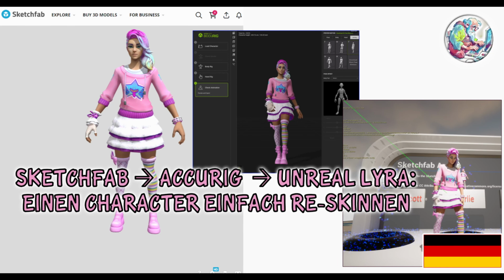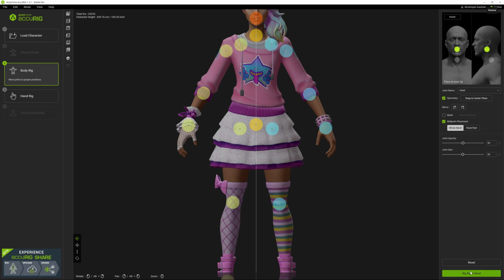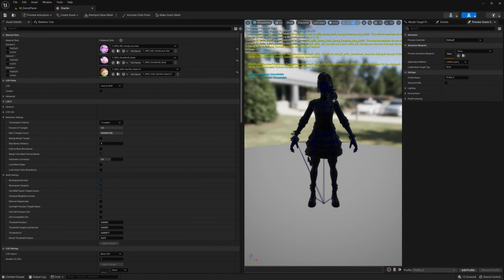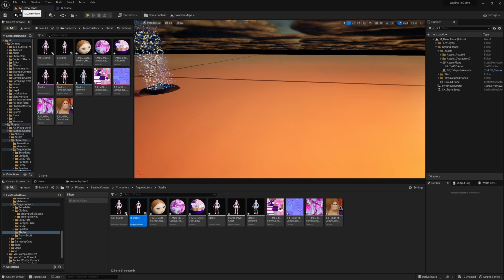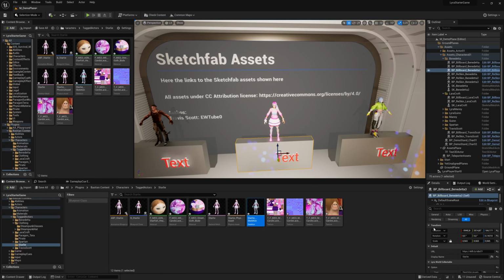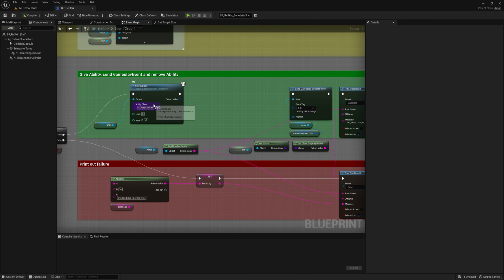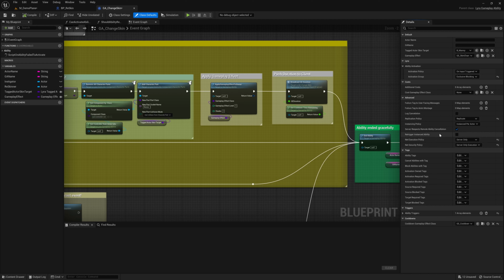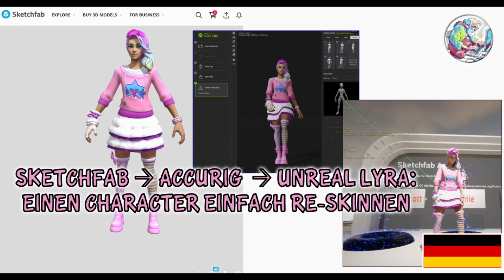Workflow "Sketchfab to AccuRig to Unreal Lyra": Reskin your Lyra character in game - only BP, no C++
- using the new node "Retarget pose from Rig" makes it actually even easier*

My workflow from Sketchfab to AccuRig to Unreal and how to reskin in game:

* Export FBX from a humanoid SketchFab skin
* Always check the license of the work you use and attribute accordingly
* Use Realusion AccuRig to rig your humanoids character
* Import into Unreal and create a ABP and Tagged Actor. I show how to use the new ABP in the video, but if you just want to reuse Lyras ABP, use "ABP_Mannequin_CopyPose" instead
* Create a BP Actor to grant a reskin ability to your character
* Create a reskin Gameplay Ability that changes Character Parts in game

00:00 - Start
00:05 - Get a model from SketchFab
00:46 - Rig your model in AccuRig
02:21 - Import model into Unreal
03:16 - Putting it together...
04:54 - Create a Re-Skin BP with a Gameplay Ability
09:29 - Trying it out

- on the Infographic used in the video This is an Epic concept that I borrowed - mine will be more a step-by-step approach to solve some problems with Lyra

- The repository (with all retargeted animations) can be found How to use Git and keep this series always up to date for you is described